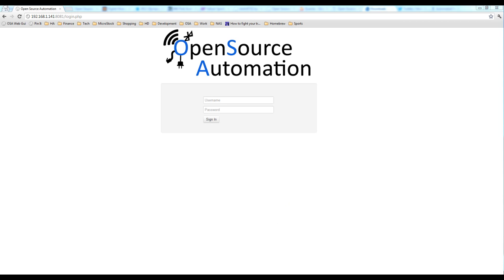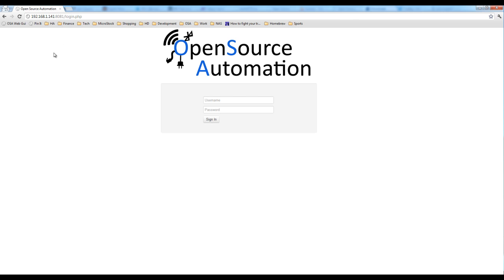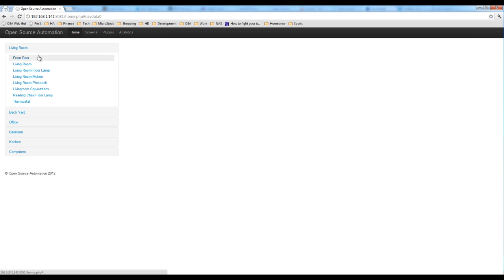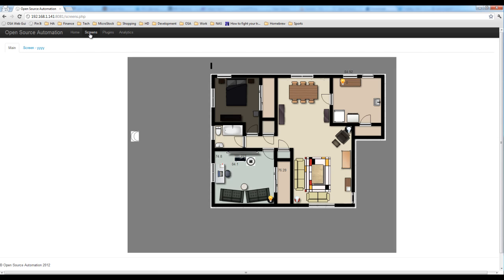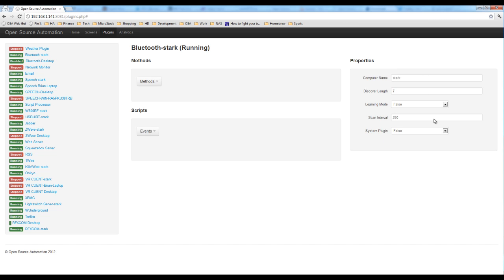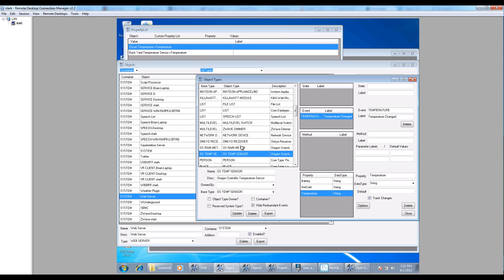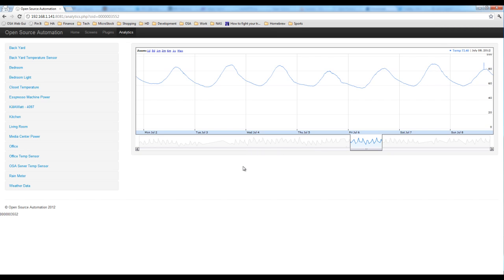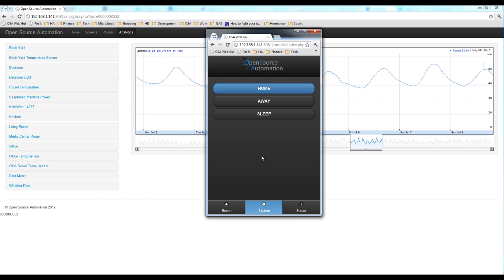Web UI Walk Through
Walk through of how to configure and use the new Web UI